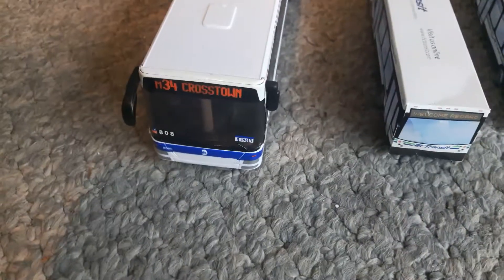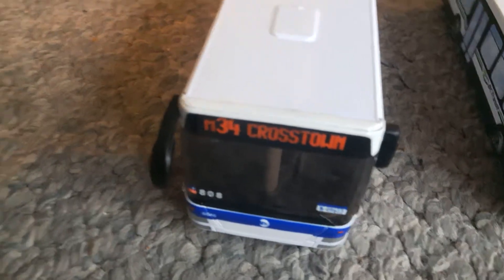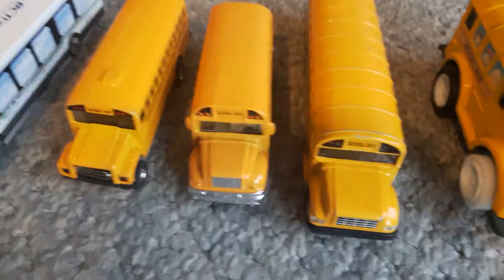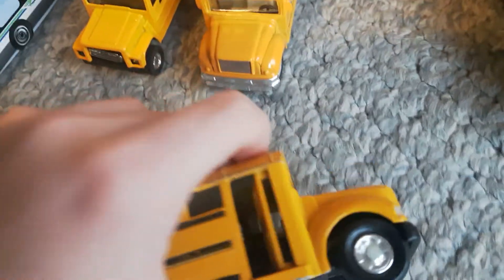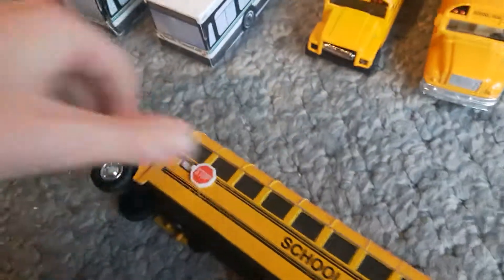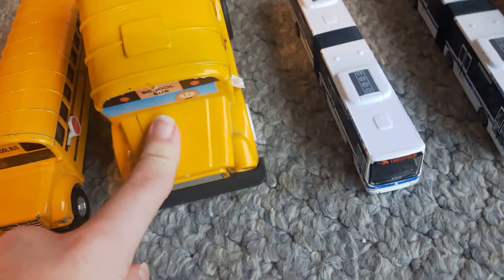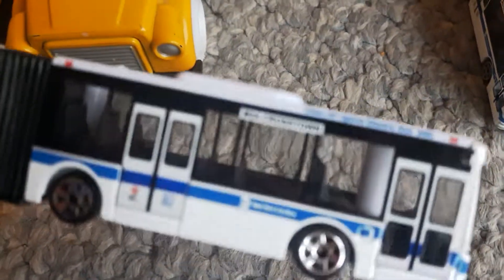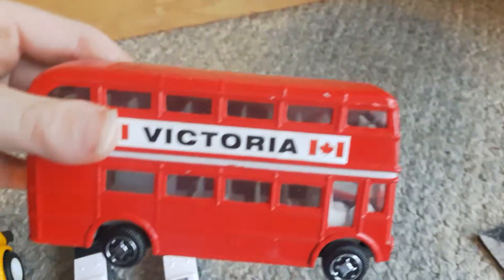All of my busses!